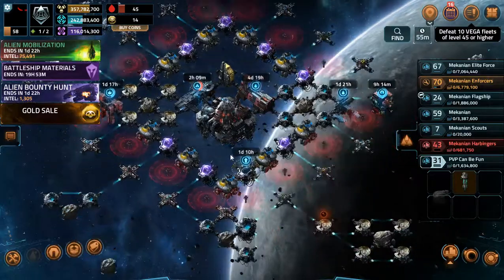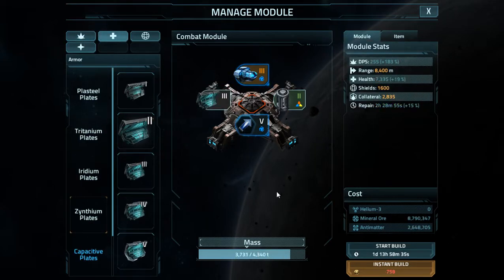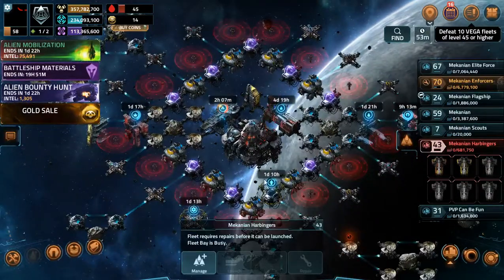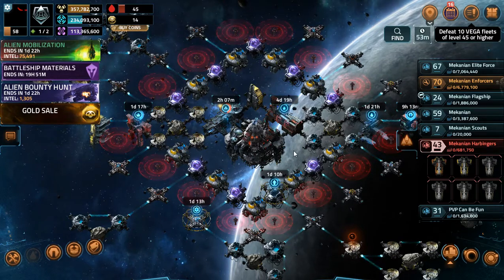Vega Conflict - The Low Level Fleet Works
The Furies will be a more potent group of ships when fully fitted, but that is a fleet to be tested at another time. But the Revs can hold there own against the Reapers.